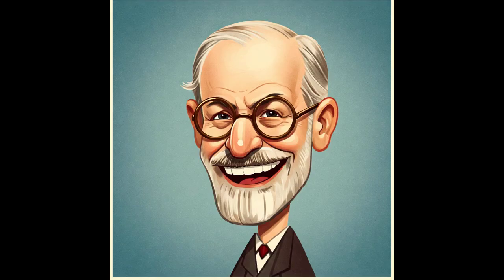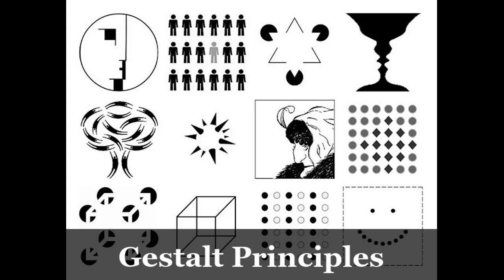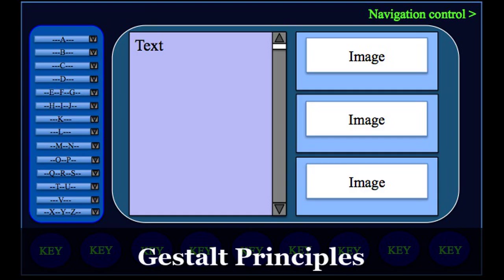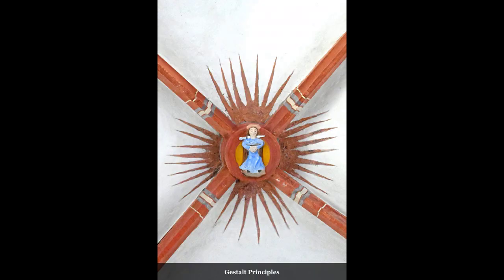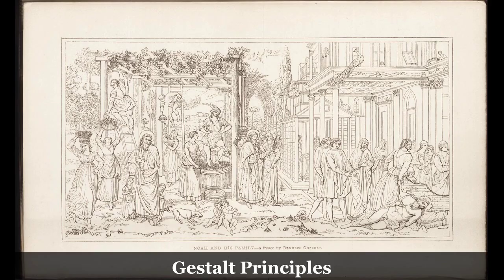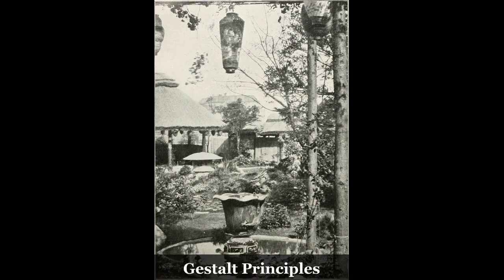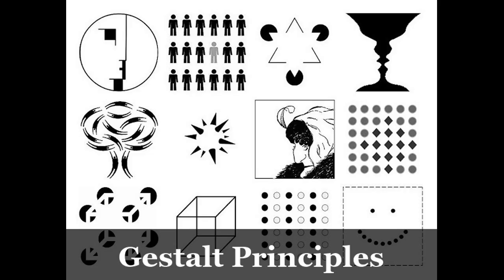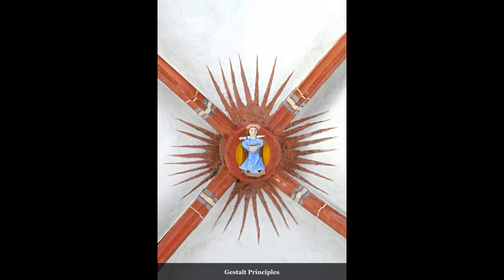Unlocking the Power of Gestalt Principles: How Our Brains Organize Visual Information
Join us as we delve into the fascinating history of Gestalt Principles and their profound impact on fields like design, art, and therapy. Discover how our brains group elements together, creating meaningful patterns and shapes that influence visual perception. Learn how to apply these principles in everyday life to improve cognitive function and create visually appealing displays. By understanding the intricate workings of the human mind, we can unlock new possibilities for communication, creativity, and well-being.

Psych with Sigmund daily podcast for October 04, 2025.